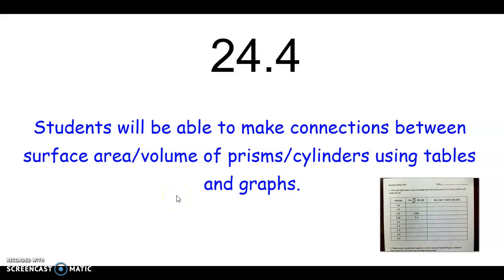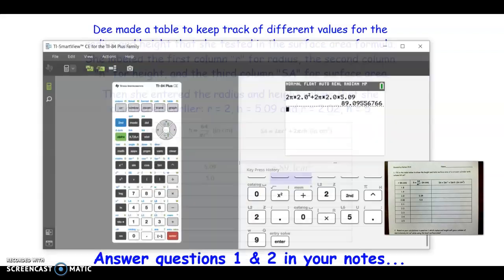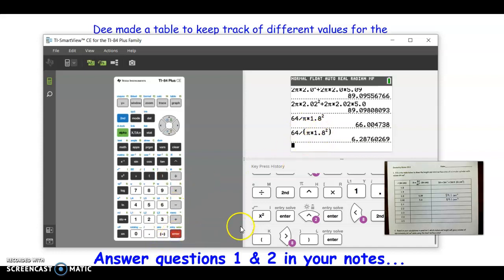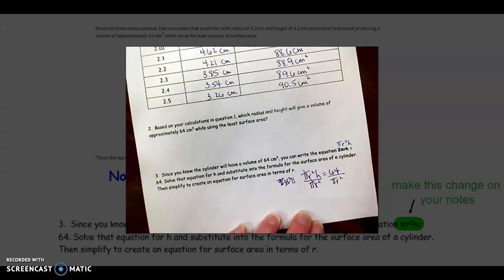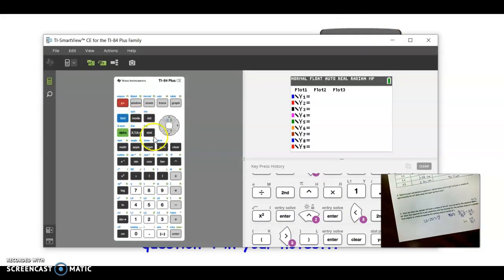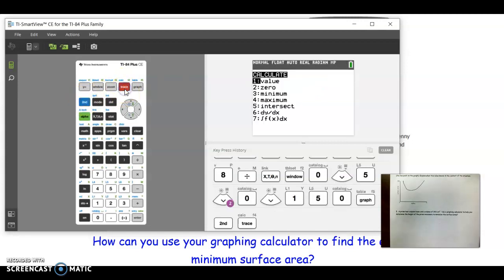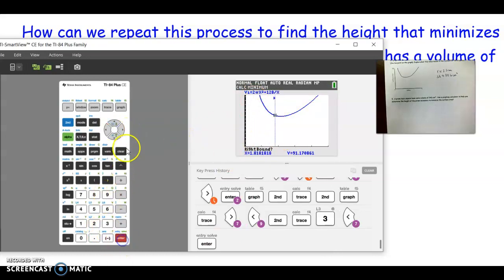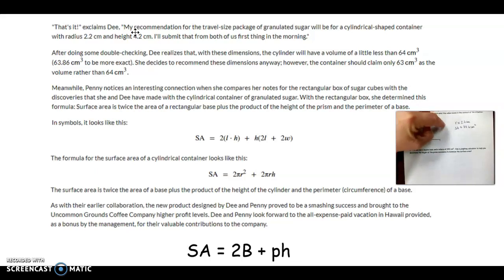24.4, Video 1